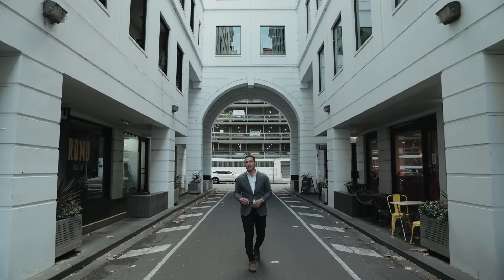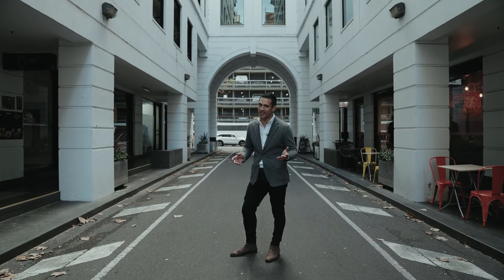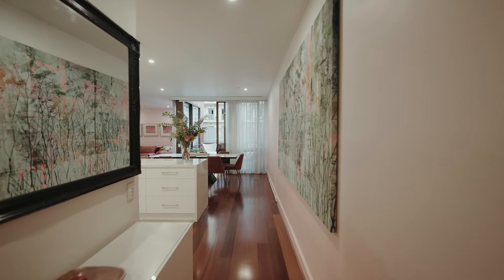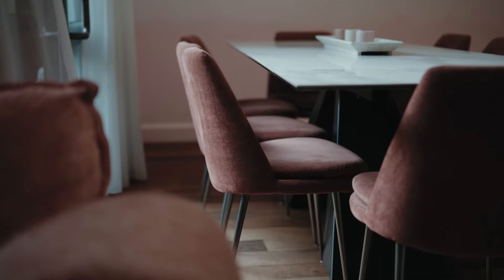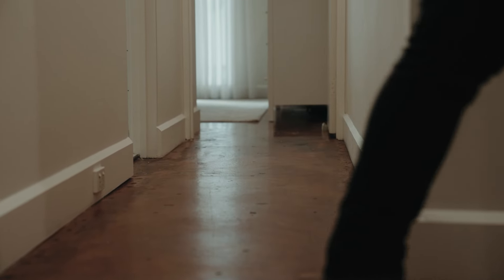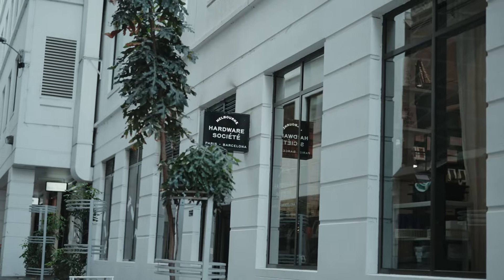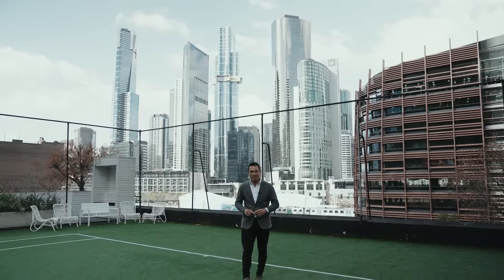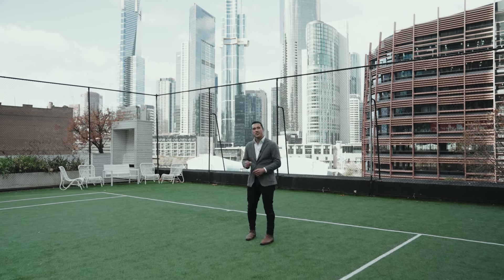WHITEFOX - 1/535 Flinders Lane, Melbourne